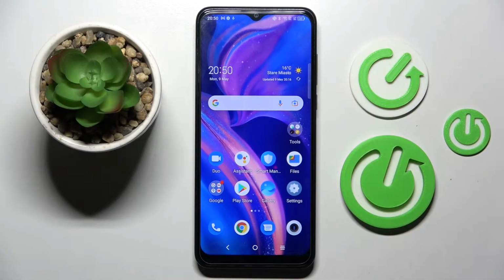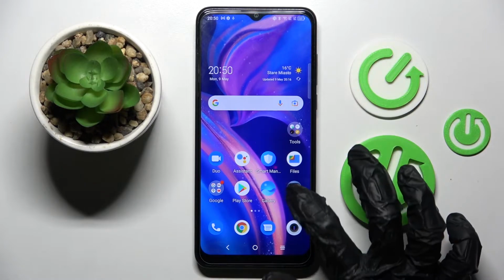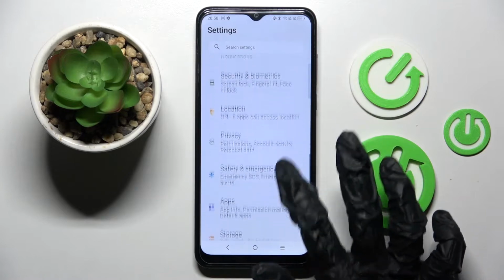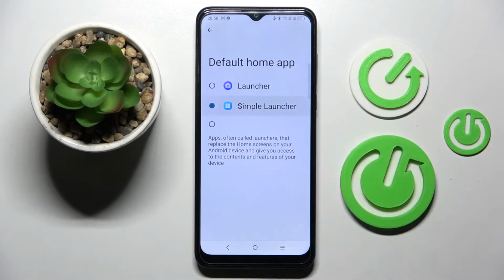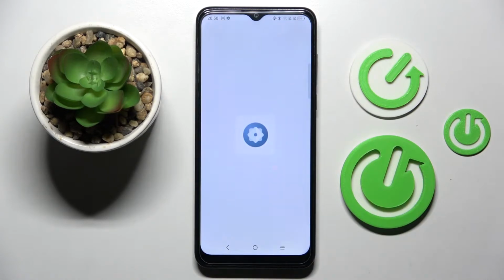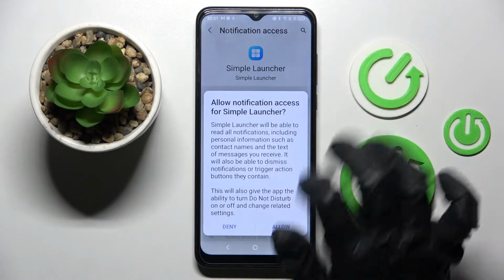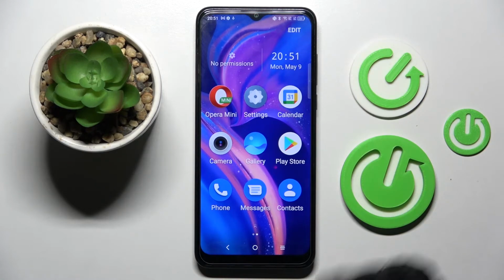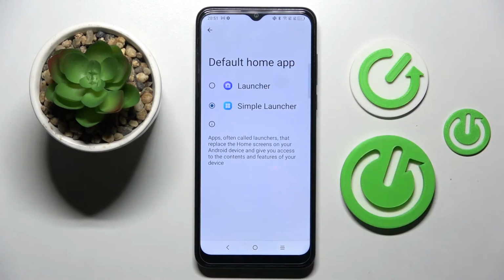How to Turn On / Turn Off the Simple Mode on the TCL 30 SE - Easy Mode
Learn more about the TCL 30 SE:
Today our specialist will demonstrate how you can increase and improve the system accessibility on your TCL 30 SE smartphone via configuring the Simple Mode feature. Thus, if you would like to see how to both enable and/or disable Easy Mode on the TCL 30 SE mobile device, we encourage you to watch this video. Kindly enjoy!

How to enable the easy mode on the TCL 30 SE? How to disable the easy mode on the TCL 30 SE? How improve the system accessibility on the TCL 30 SE? How to increase the interface accessibility on the TCL 30 SE?